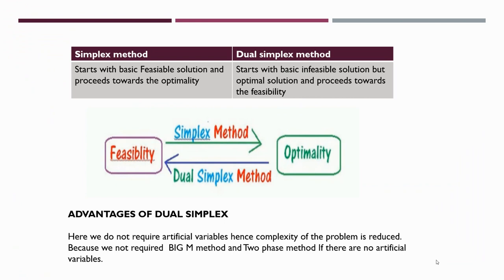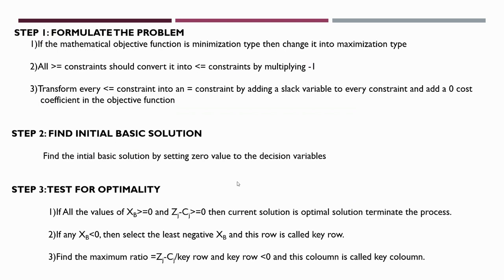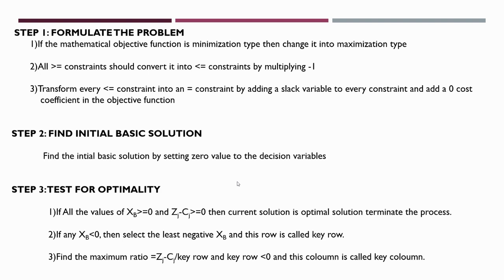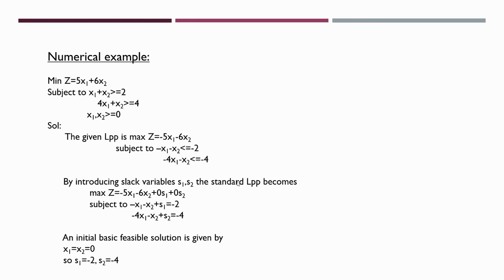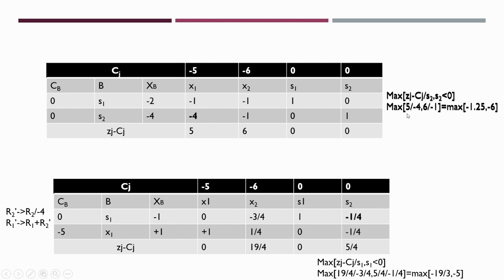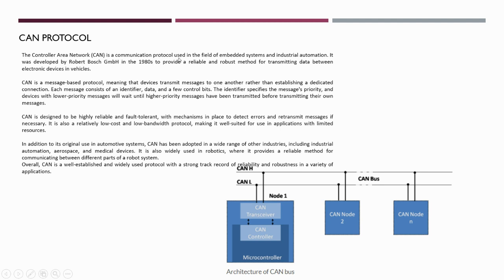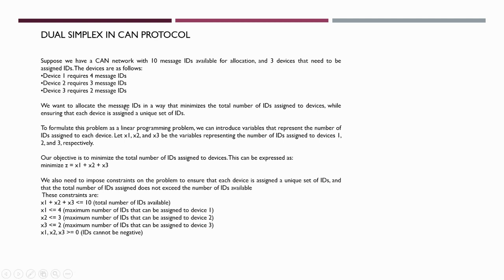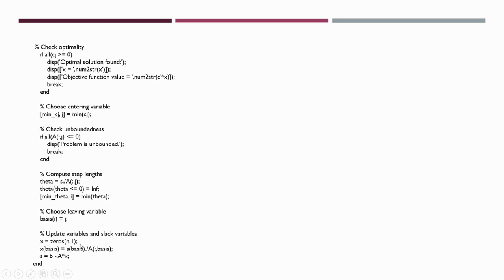620121 DUALSIMPLEX CAN